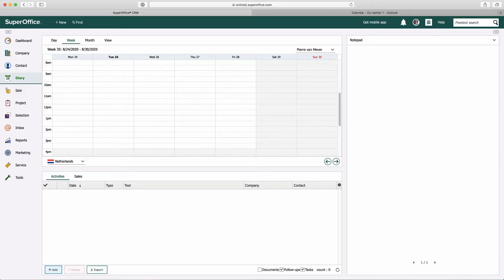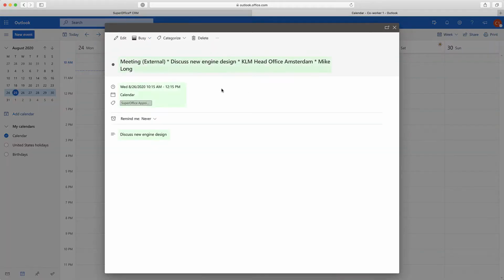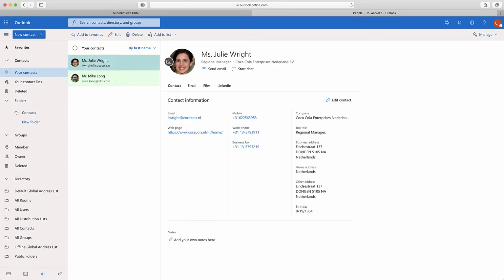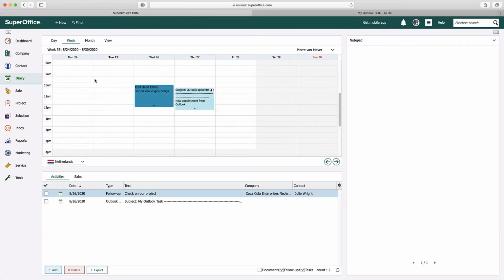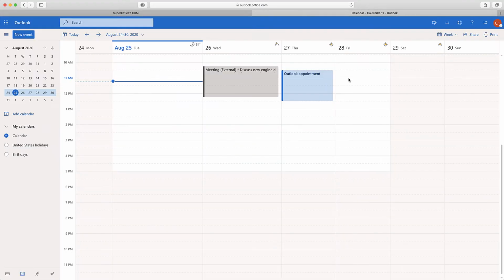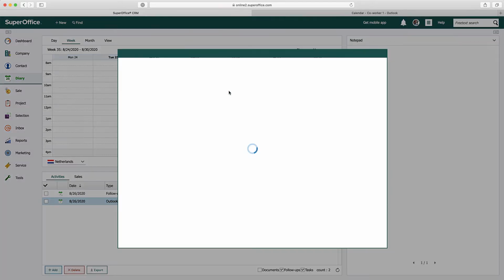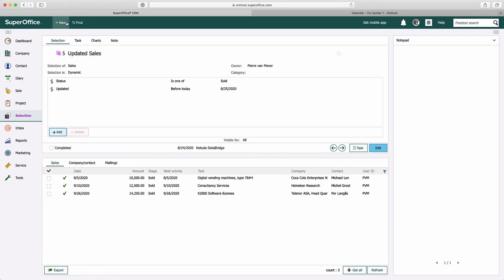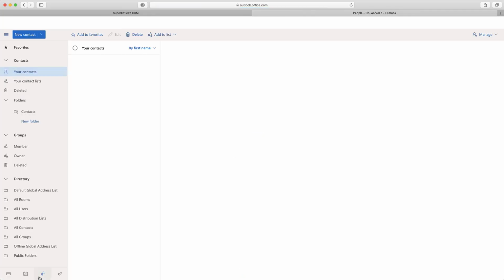Synchronizer for SuperOffice, Microsoft 365 Calendar Synchronization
Being up to date with your appointments is easier when all your calendars are in sync. Synchronizer for SuperOffice makes it possible for your SuperOffice calendar to talk to other calendars and shows you all your appointments, tasks, contacts and selections in one place.

Synchronizer for SuperOffice allows you to share your schedule with people who don’t use SuperOffice and gives you offline access to your appointments on any device.

The cloud-based app does not need client-side plugins, giving you full control to manage your schedule. Install the app today and let it help your organization boost SuperOffice CRM adoption and increase sales productivity by reducing manual data entry and flip-flopping between different calendar applications.